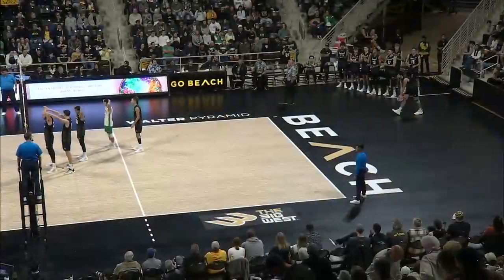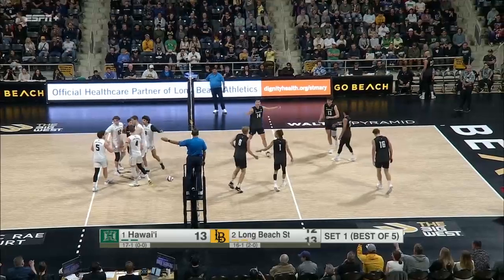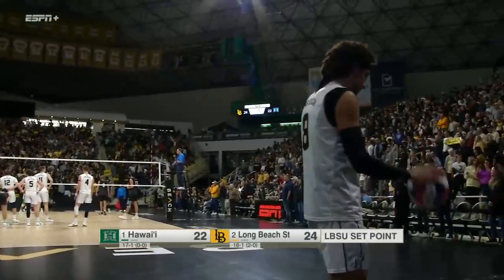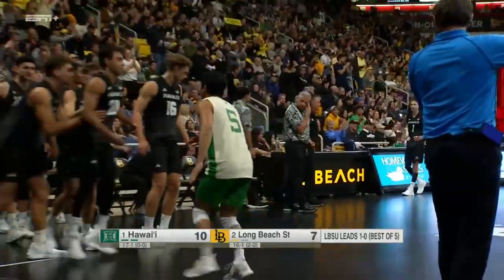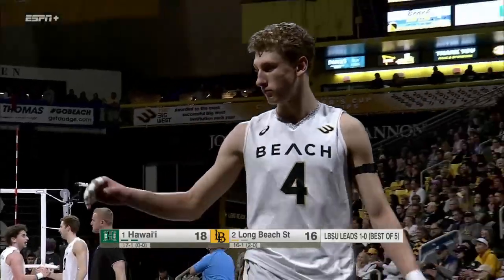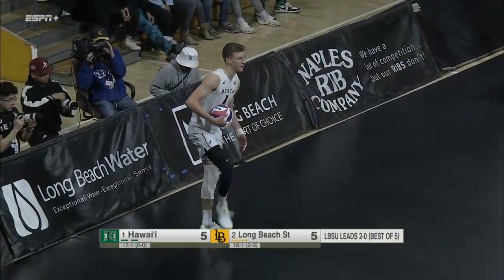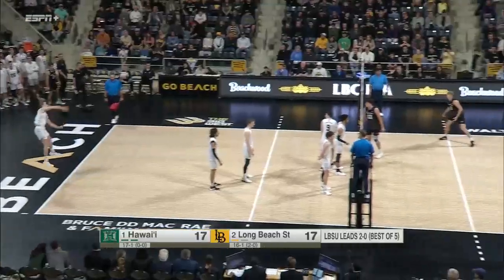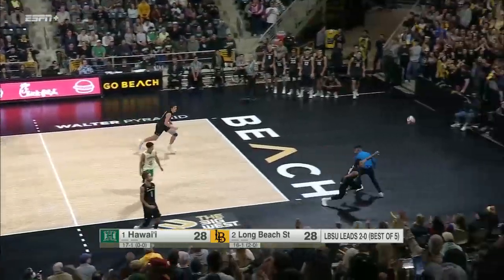#1 Hawaii vs #2 Long Beach State | College Men Volleyball 03/15/2024